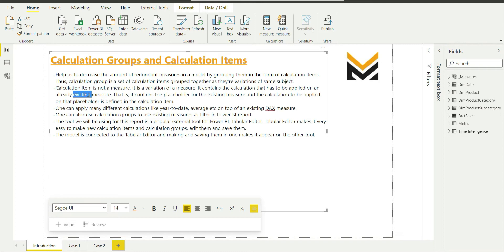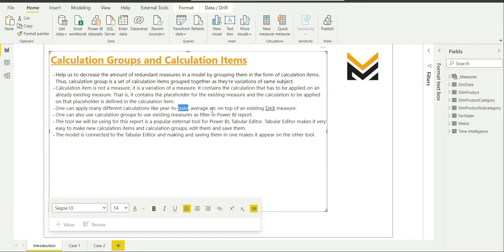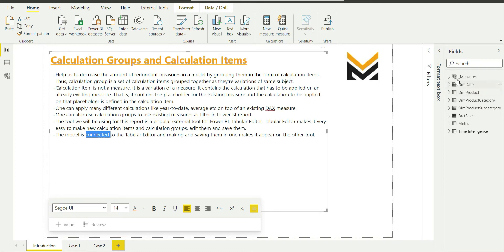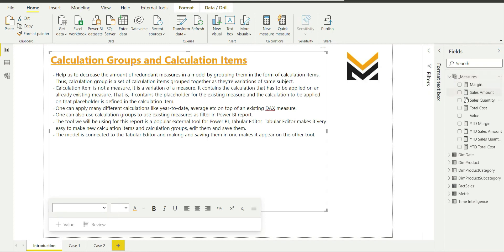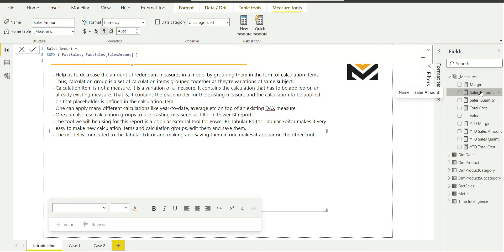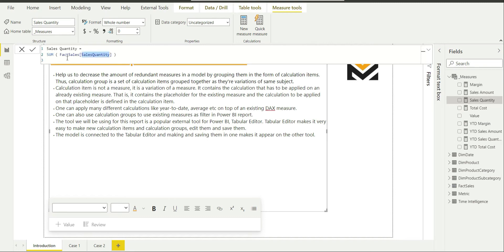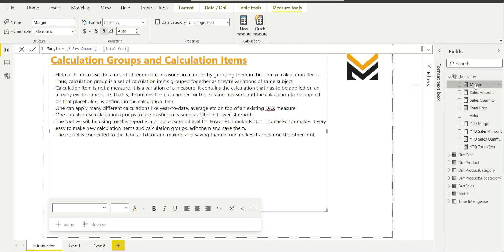Calculation Groups and Calculation Items using Power BI & Tabular Editor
In this video, I have talked about the concept of Calculation Groups and Calculation Items using Power BI and Tabular Editor and the role they can play in reducing the number of measures in a Power BI model. The language used is DAX, short for Data Analysis Expressions. The contents of the video are:
- Introduction to Calculation Groups and Calculation Items.
- Benefits of using Calculation Groups and Calculation Items.
- Reducing number of measures using Calculation Groups and Calculation Items.
- Case-study demonstrating the concept and usage of Calculation Groups and Calculation Items using Power BI, DAX and Tabular Editor